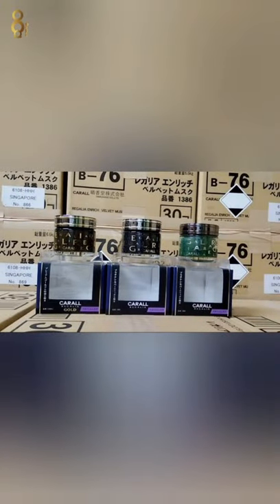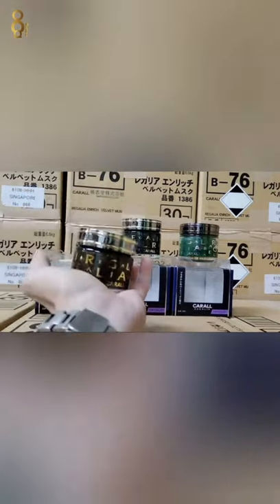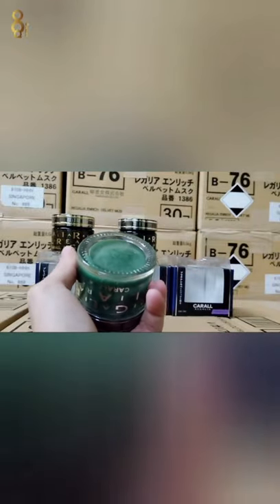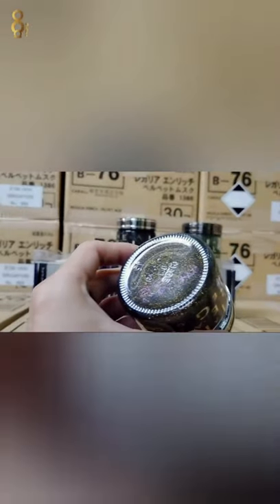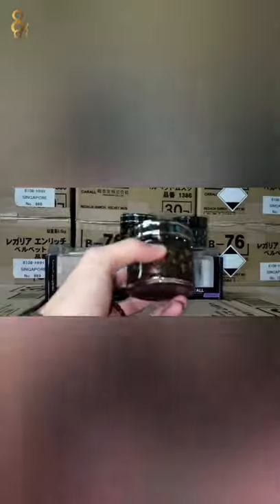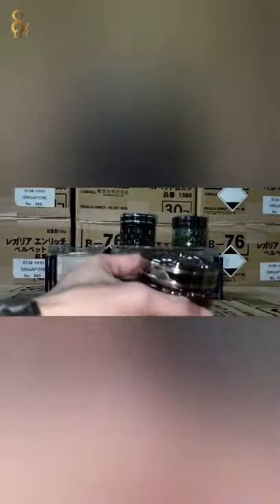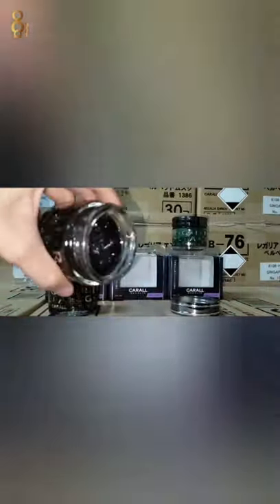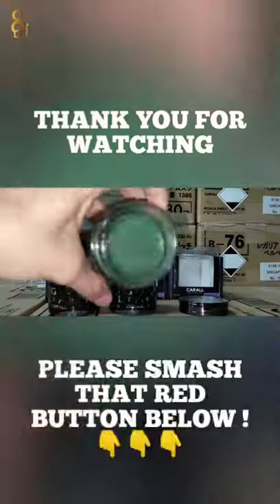Guy's do you know perfume also have fake !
Carall Regalia 1386 Velvet Musk Car Perfume -65ml (Made In Japan)

* Welcome to OCA online where we strive to provide our customers an array of products that satisfy demand for quality and efficiency. *

Features:
- Velvet Musk Scented.
- High Quality. Long Lasting.
- Stylish Glass Bottle.
- Genuine Product. Beware of imitation.
- Made in Japan.
- Contents: 65ml

Shop Location:-
* Puchong jaya